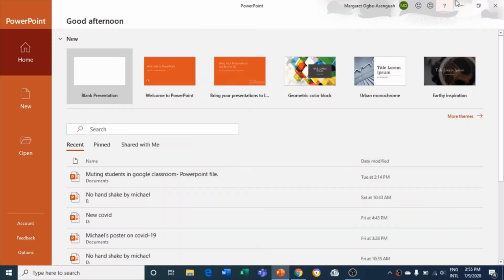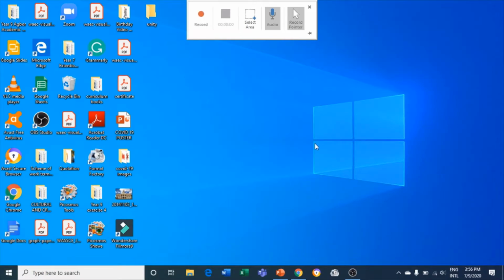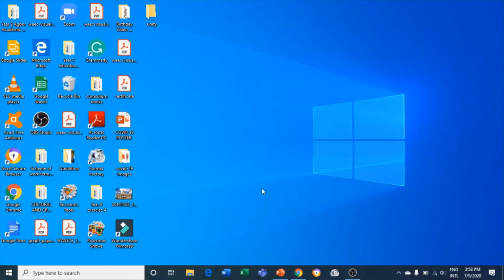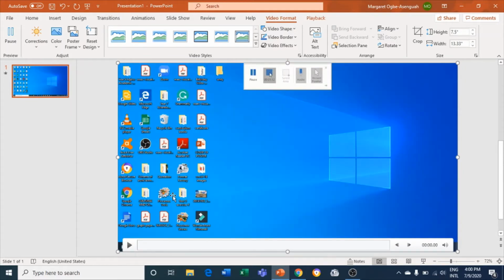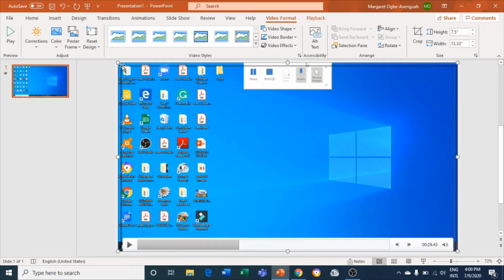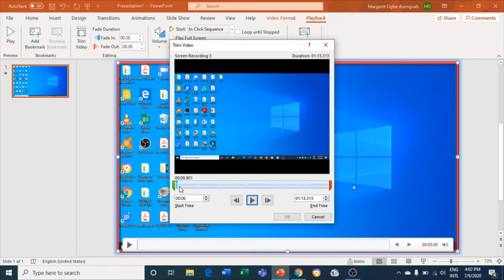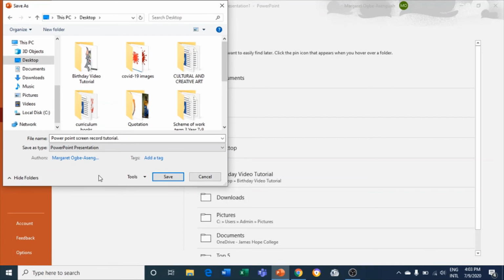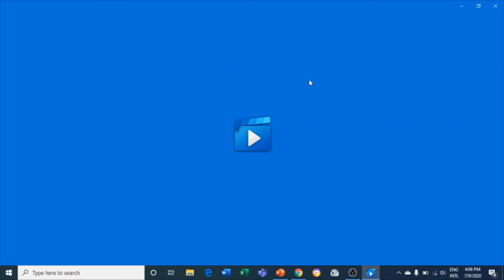How to screen record with Microsoft PowerPoint.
Hello, viewers in this video I will be showing you how to screen record with Microsoft PowerPoint.